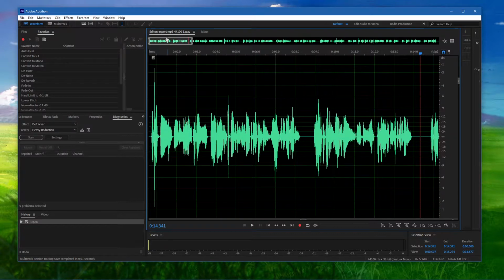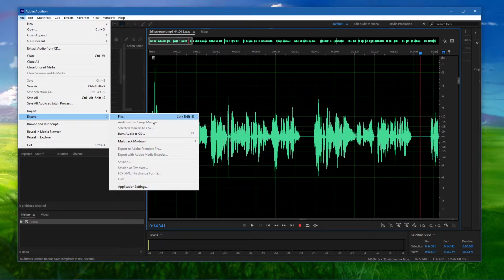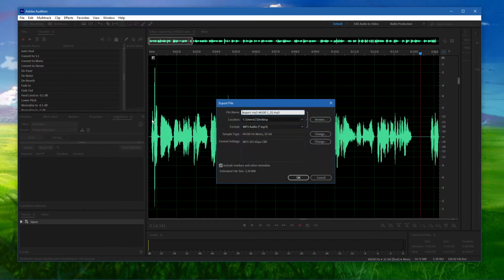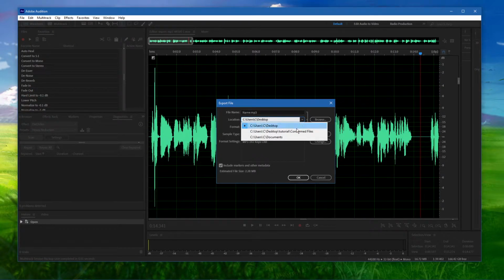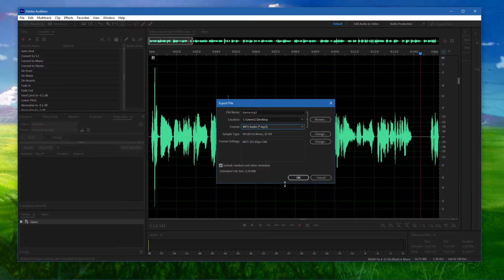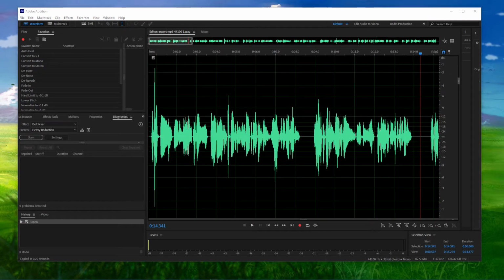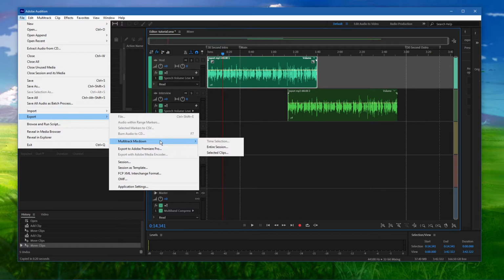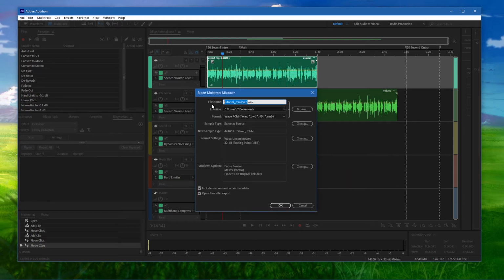Adobe Audition - How To Export Audio to .mp3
A short tutorial on how to export your audio file to .mp3 using Adobe Audition.